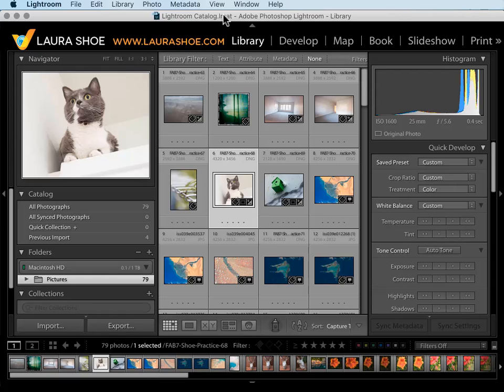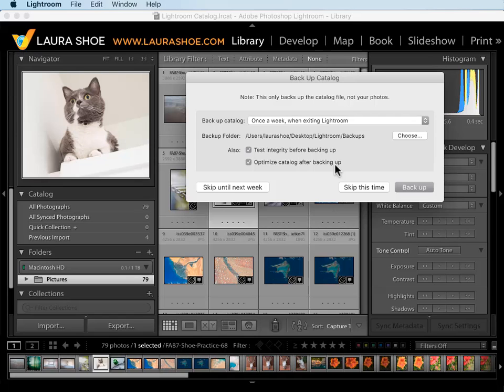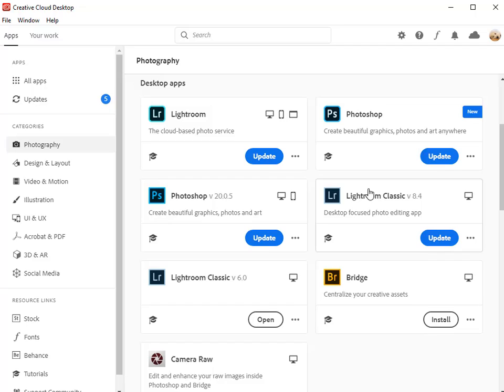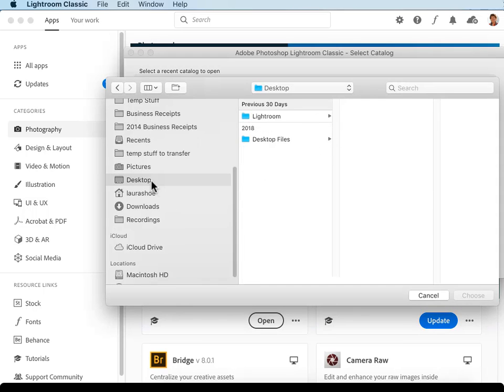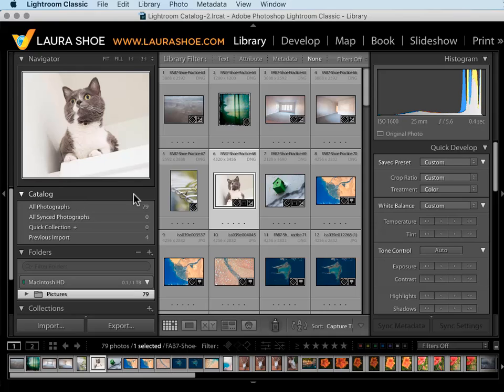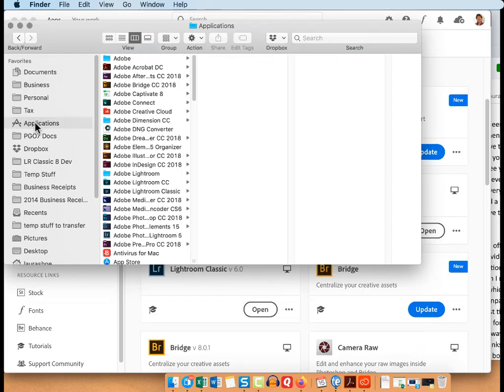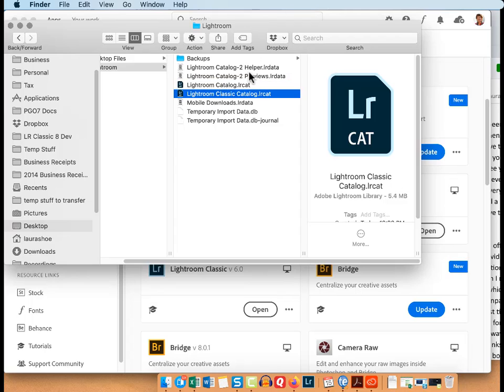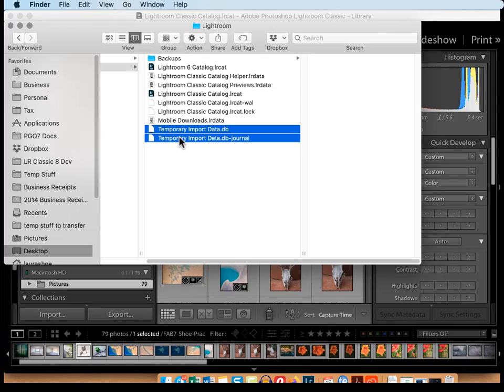How to Upgrade to Lightroom Classic V. 9 from Any Prior Version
Laura Shoe guides you through the update process from any prior version (including LR 6, CC 2015, Classic 7.x or 8.x). Not for updating from 9.x to 9.y.